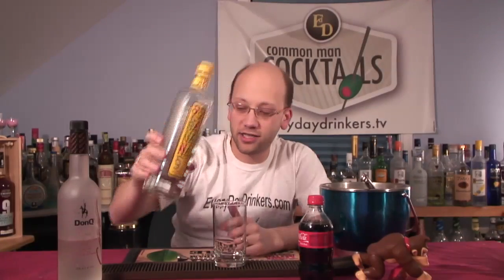How To Make The Donkey Kong Cocktail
A cocktail with banana liqueur, of course, because all kong's named Donkey are into bananas. The recipe includes: 2 oz. Banana Liqueur, 1 oz. Coconut Rum, 6 oz. Coca-cola